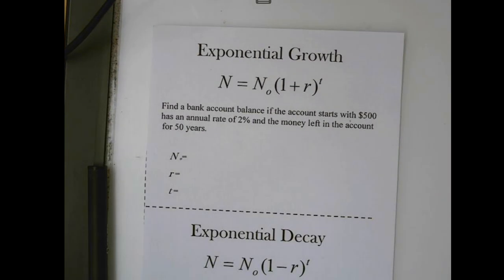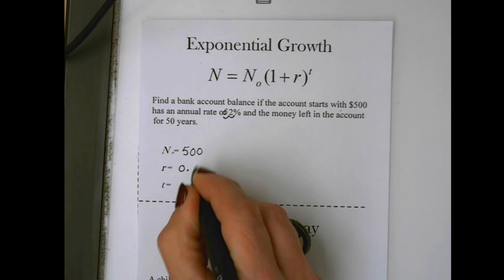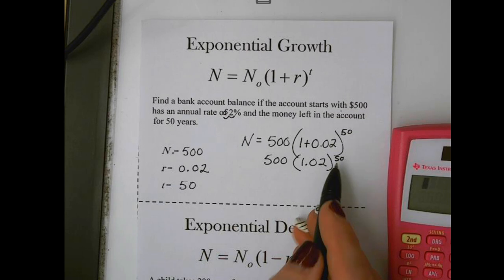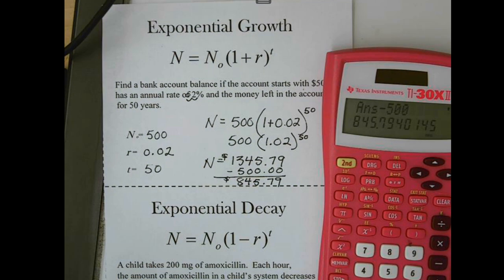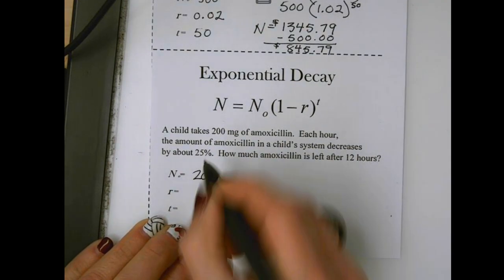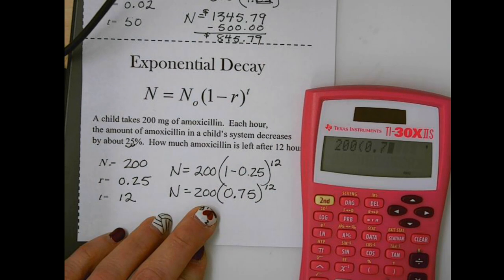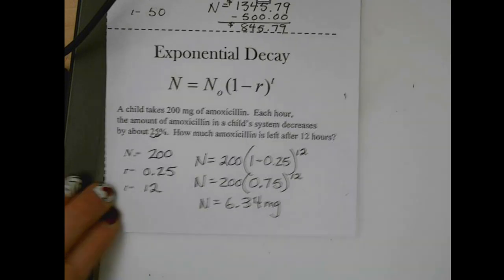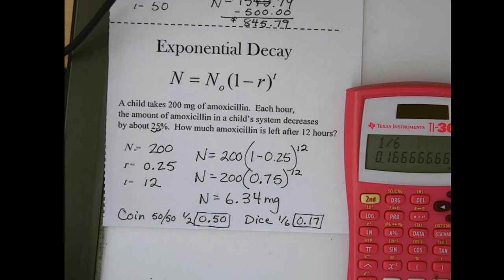Exponential Growth and Decay Equations